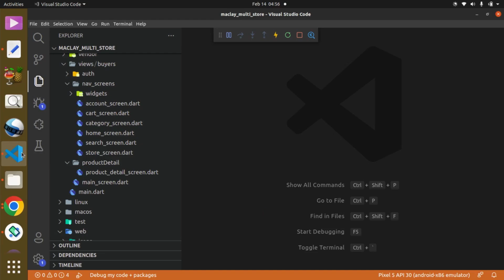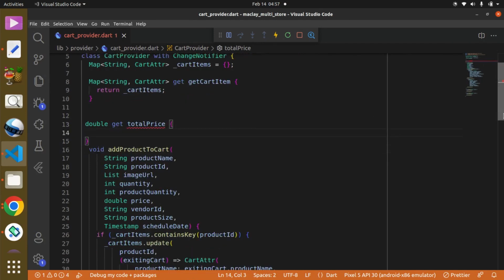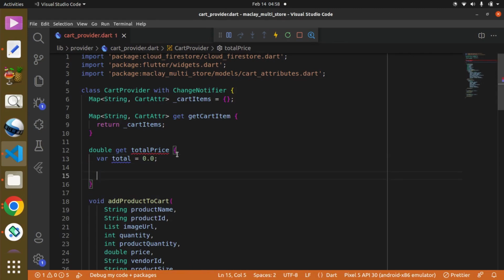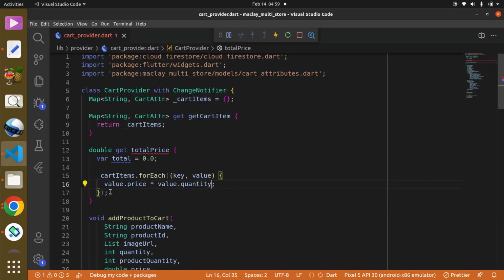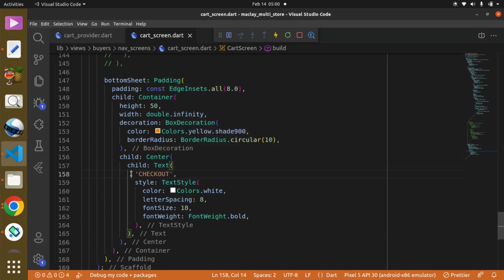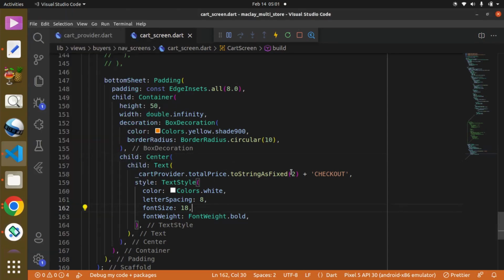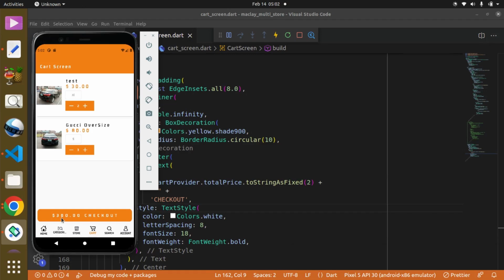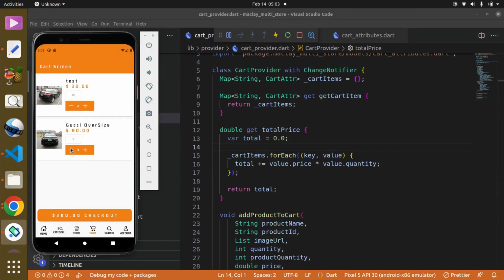Lecture 184 Flutter and Firebase Multi-Store App - TotalPrice